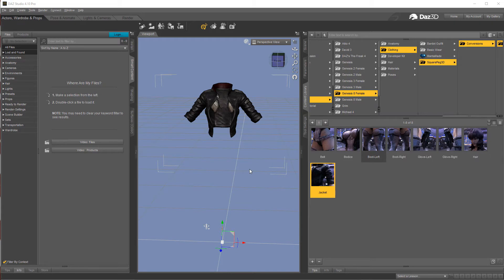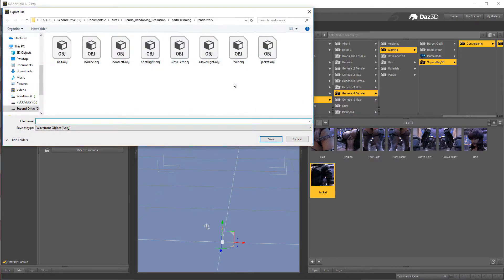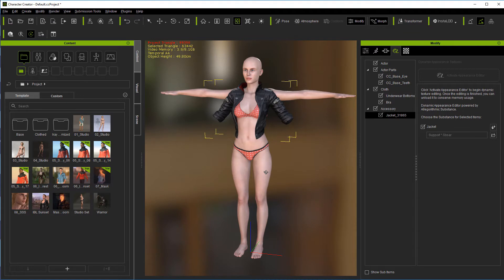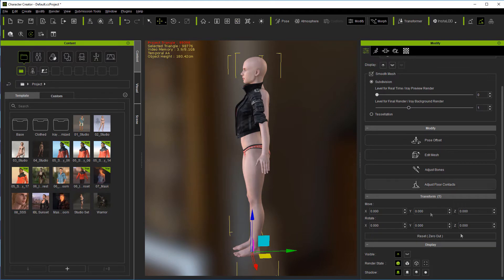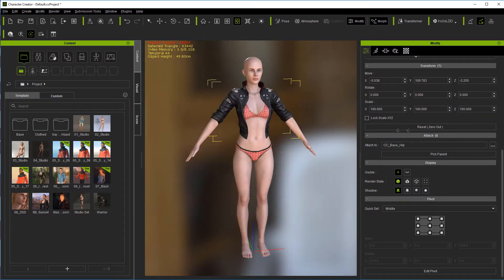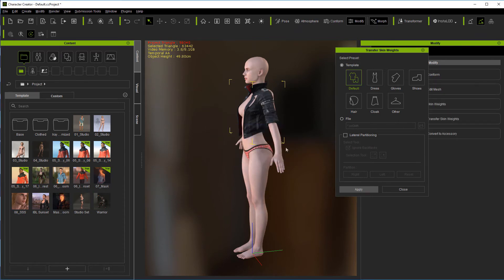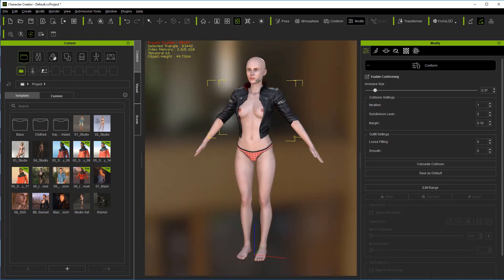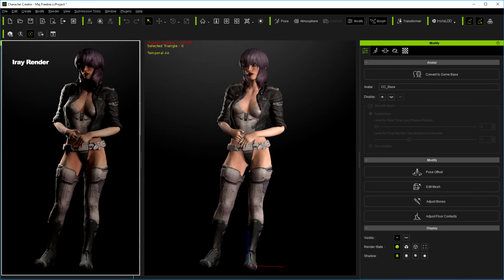CC3 Pipeline Beginners Guide - Quick Start - Skinning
*CONTENT ADVISORY* Nude character model. Assets used in tutorial

Basics of bringing in 3rd party (outside of iClone/CC3) clothing and accessories for skinning in CC3. This does not cover weight painting... just simple skinning by pressing a few buttons. By
WarLord720